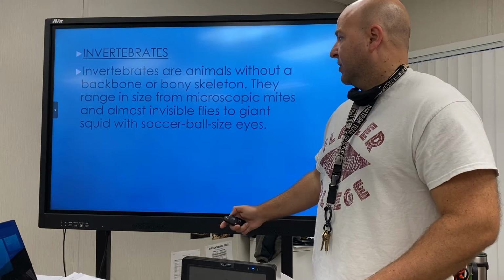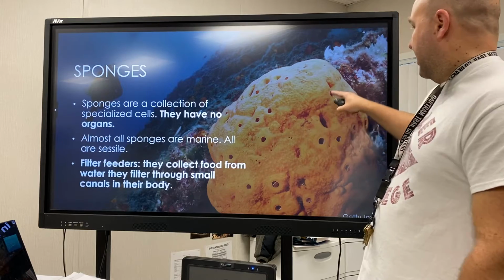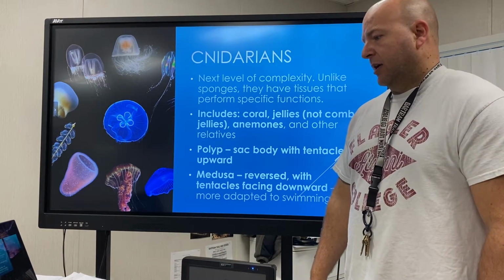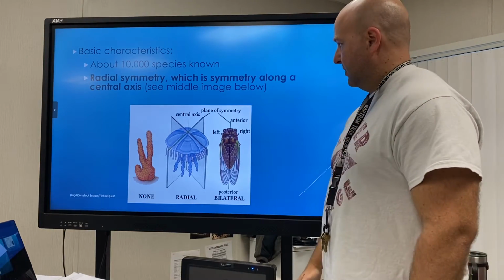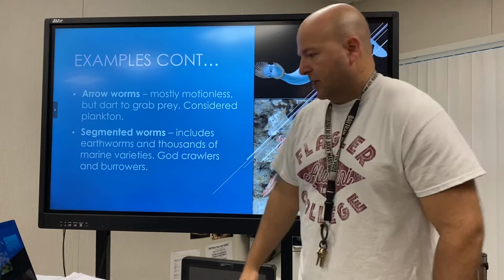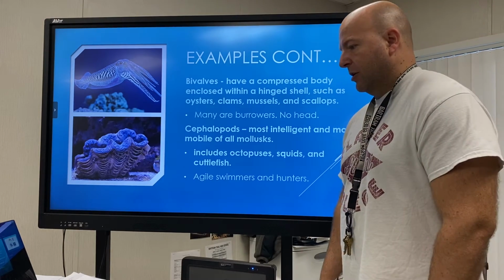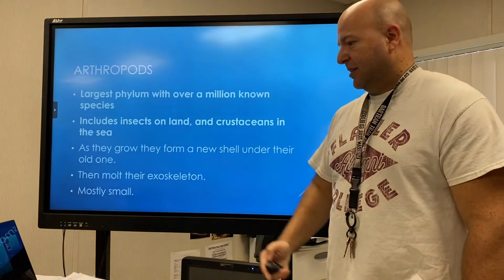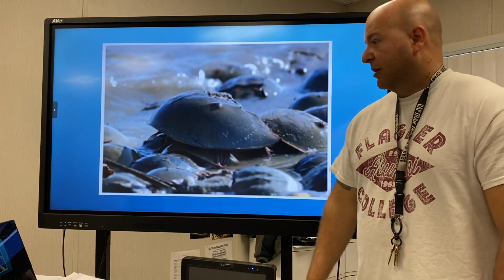Lecture 7.2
Marine Invertebrates